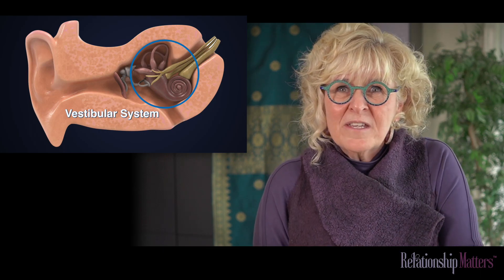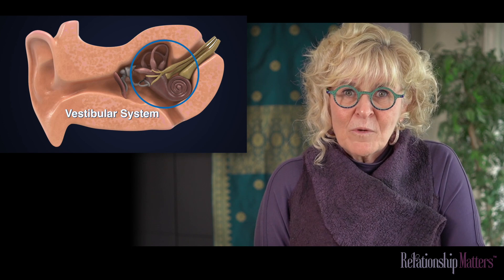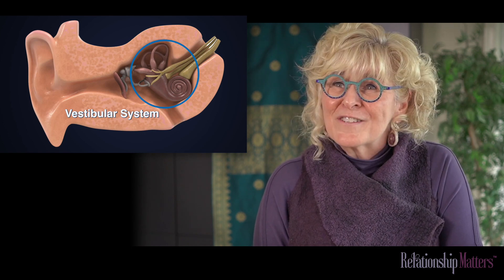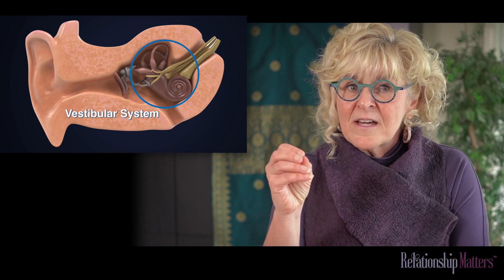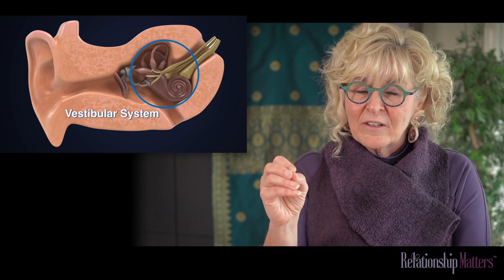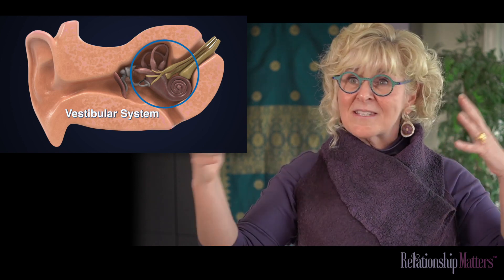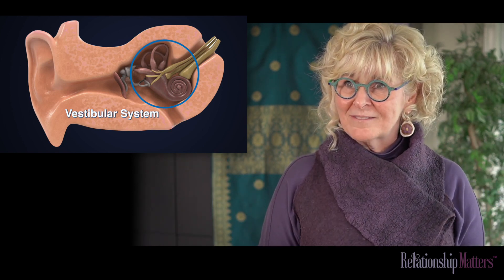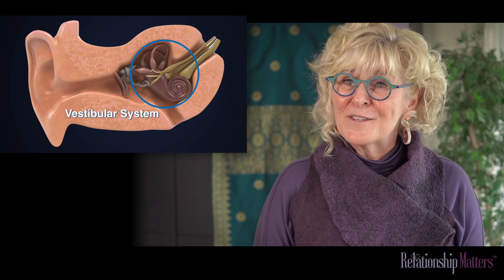VESTIBULAR-VISUAL MATTERS Course Keepers: The Equipment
VESTIBULAR-VISUAL MATTERS: Here’s a sneak peek at Kim in action in a previous offering of this course. Our next offering is coming up LIVE on Zoom starting on March 3rd – Thursdays at 4:30 pm Pacific – until April 21st. Can’t make that time? Not to worry – session recordings will be provided from week to week, along with all other materials.

In this keeper from the course, Kim discusses how the vestibular system does not require extensive amounts of equipment to activate it.  Talking, looking, nodding…all activators. What does this mean? Join us in March!

🟣 Course Objectives:
• Analyze the impact of the vestibular system upon posture and movement
• Summarize the neuroscientific contributions of the vestibular system upon regulation, emotion, cognition and learning
• Determine the impact of the visual system upon posture and movement
• Describe the current science of visual contributions to regulation, emotion, behaviour and learning
• Assess skills of vestibular functioning through videotape analysis, labs, breakout room participation
• Develop vestibular-visual strategies that support clients with a range of vestibular-visual challenges, in diverse settings
As always, group discounts and financial support is available.